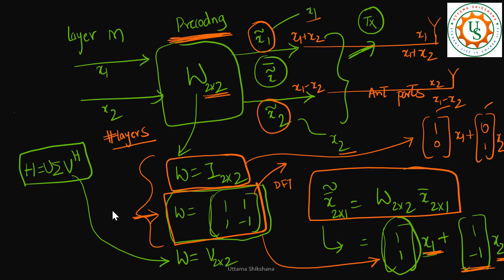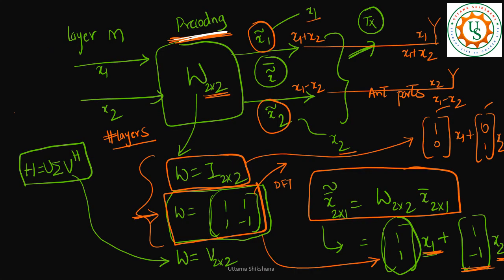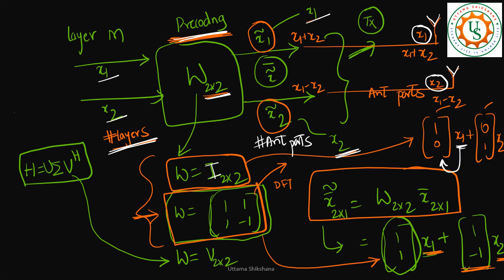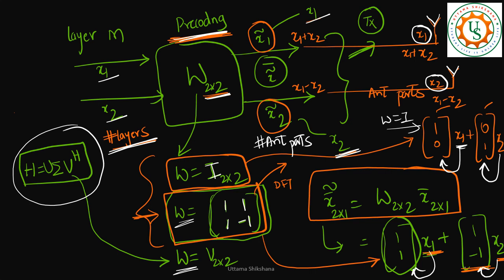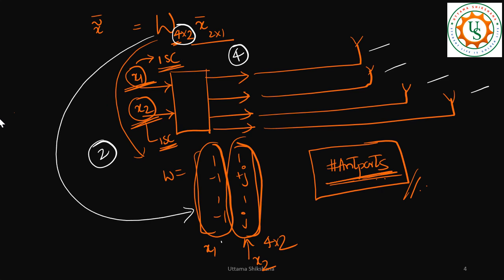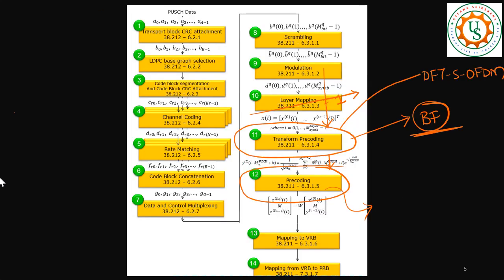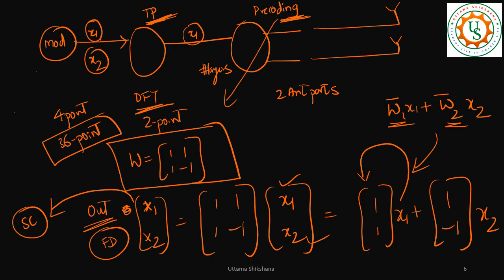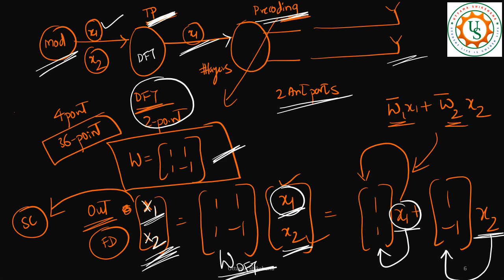[Series #9_7] Beamforming (BF) at DFT-s-OFDM Block or Transform Precoding Block in UL 4G 5G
This is the Part - 7 of Beamforming in 4G 5G

Concepts Covered in this Series 9x:
Beamforming (BF) Intro and Basics | Why do we need BF in 5G in mmWaves ?
4 Beamforming Aspects | Pencil Beam | Beam Steering | Reduced SLL (Side Lobe Level) | Beam along vectors
[Series #9_3] Beamforming along column vectors of Channel Matrix H | Geometric Interpretation of H
[Series #9_4] Part 2 - Beamforming along column vectors of Channel H | Geometric Interpretation of H
[Series #9_5] SVD Based Beamforming (BF) of Channel H | Precoding based BF | Tx BF | Rx BF
[Series #9_6] Digital Beamforming (BF) | Digital Precoding based BF | Precoding Block in UL 4G 5G

Upcoming videos in this series:
Analog Beamforming related concepts
Beam Steering
Beam Switching